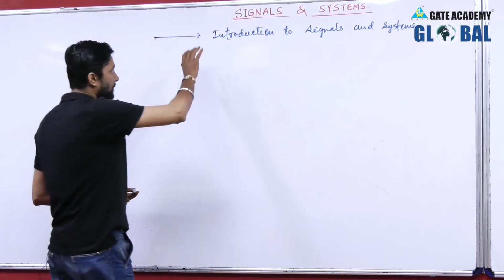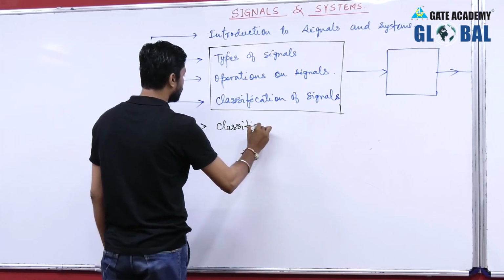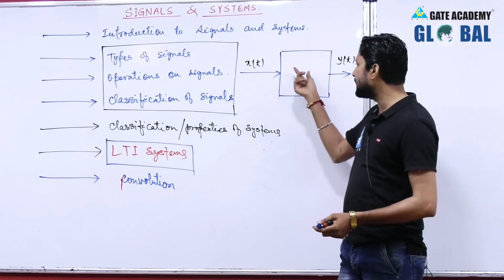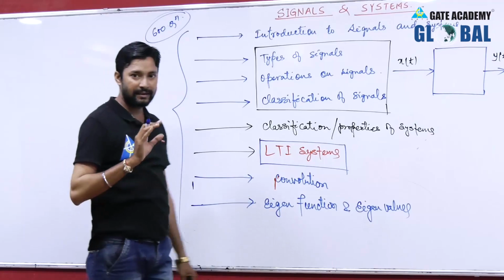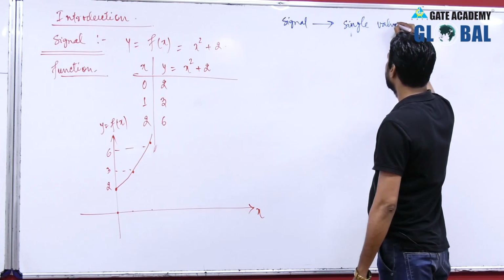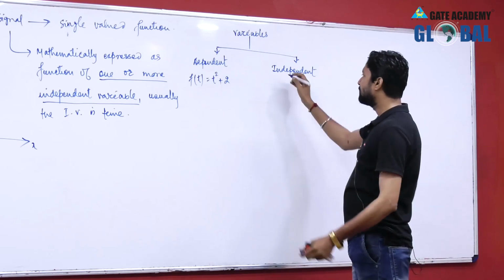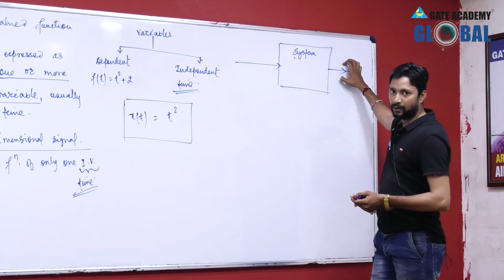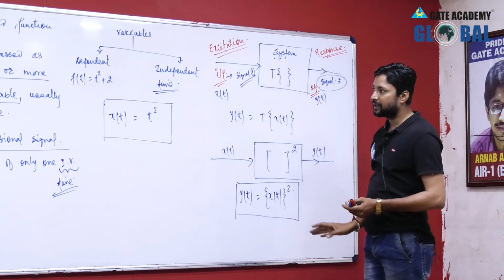Overview of Basics | Signals & Systems